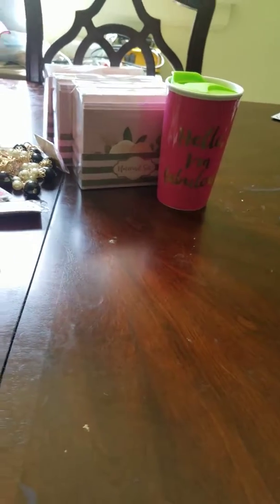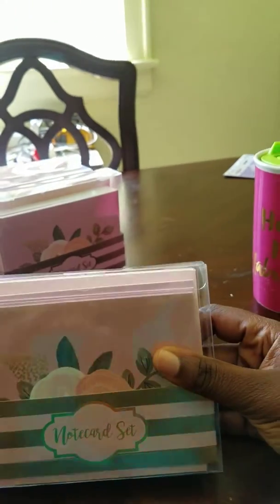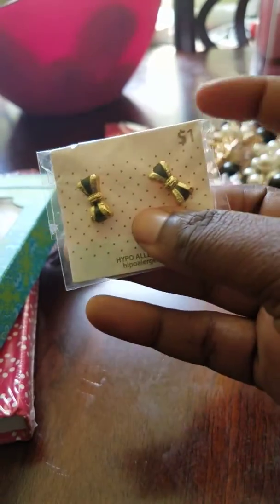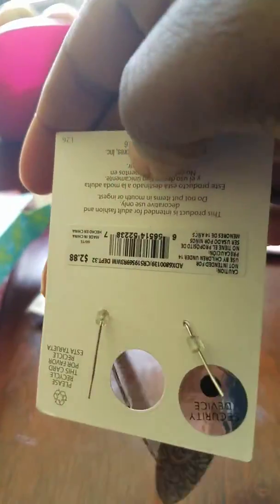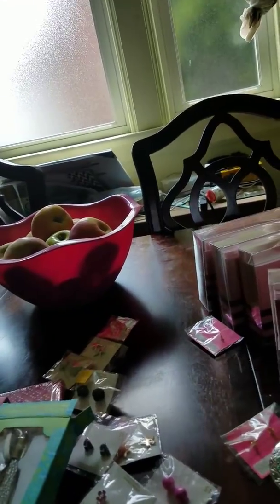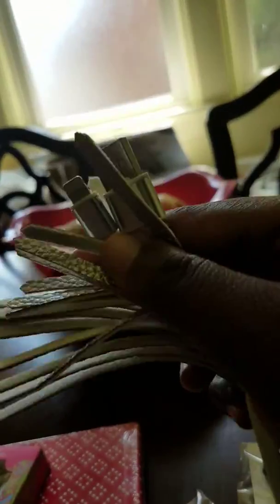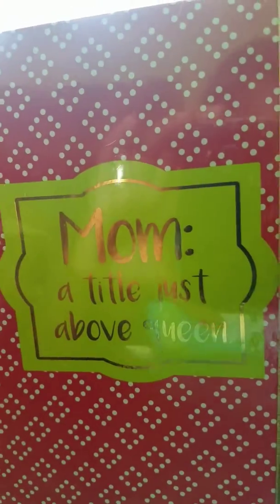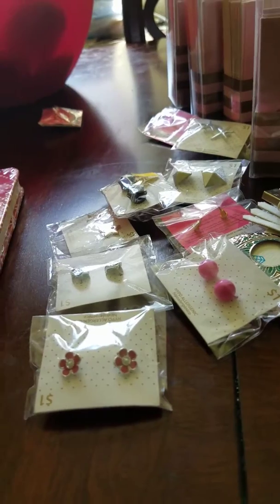My mini Walmart Haul! I LOVE clearance😍😍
Everything I bought is on clearance! Yes!